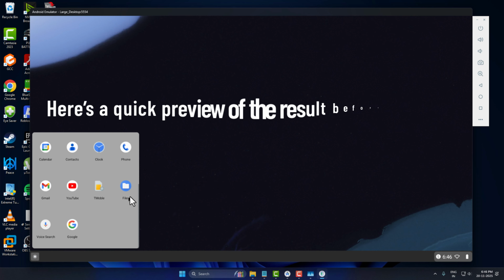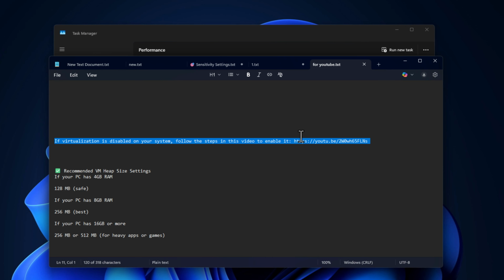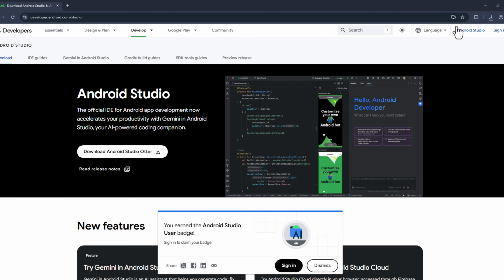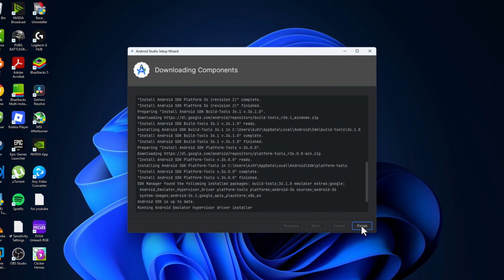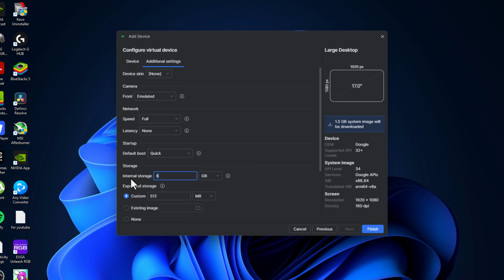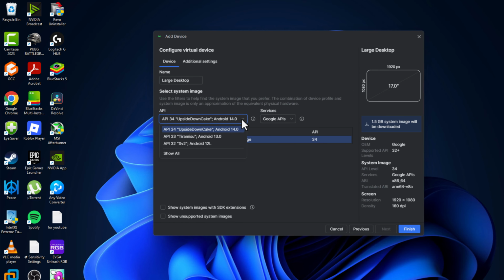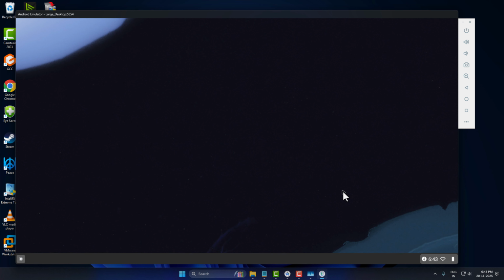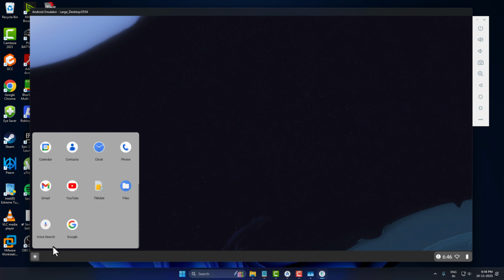How to Run Android Desktop Emulator on PC/Laptop (2025) | New Google Desktop Mode!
Run the latest Android Desktop Emulator on your PC or Laptop with full Google Desktop Mode support in 2025! In this tutorial, I’ll show you how to install, set up, and optimize the new Android desktop experience on Windows 10/11. This is perfect for productivity, browsing, entertainment, content creation, and YouTube workflow. No errors, no complicated steps — just a clean installation guide that works on any modern PC.

If virtualization is disabled on your system, follow the steps in this video to enable it

00:00 – Preview
00:27 – How To Install
04:19 – Results